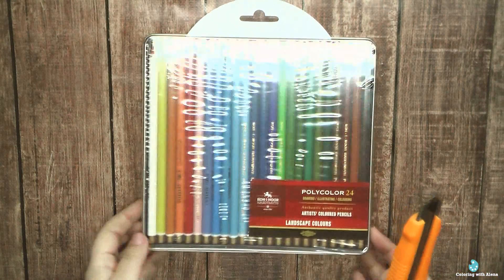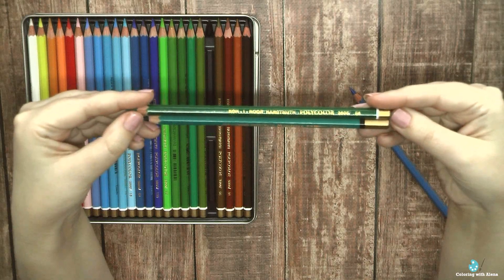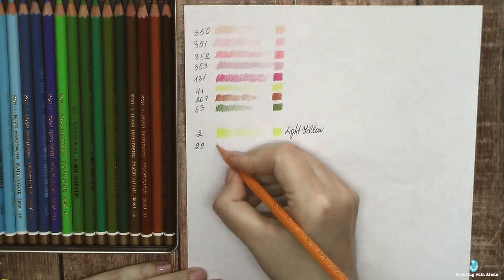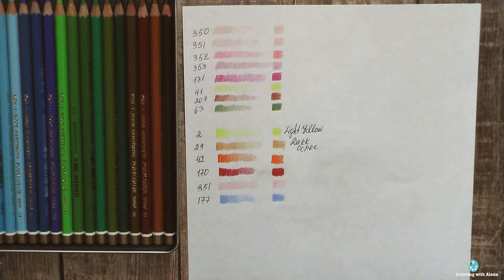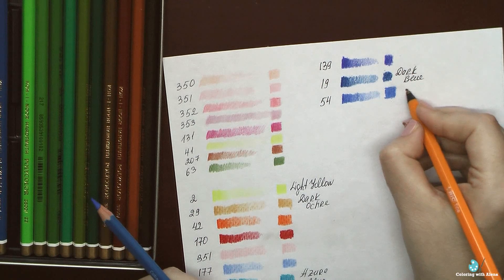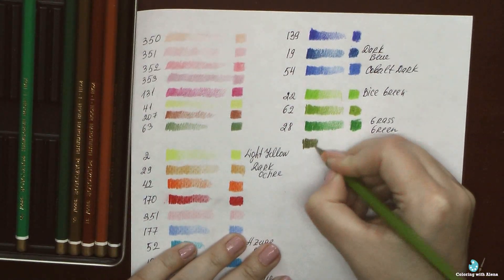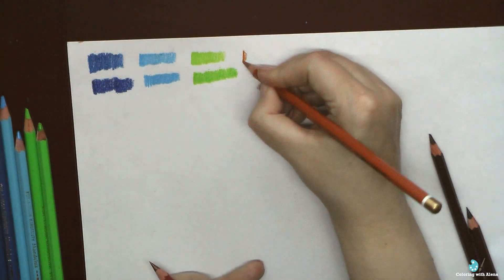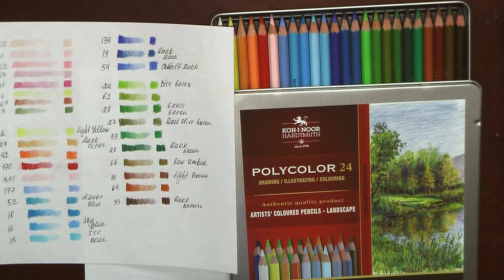Koh-i-Noor POLYCOLOR pencils. Landscape set of 24. Unboxing, swatching, first impressions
Koh-i-Noor POLYCOLOR pencils. Landscape set of 24 . Wax-oil based pencils, Pencil lenght: 175 mm, Pencil diameter: 7 mm hexagonal profile, Lead diameter: 3.8 mm
You can purchase them
Portrait set